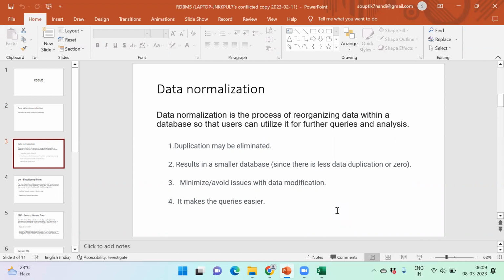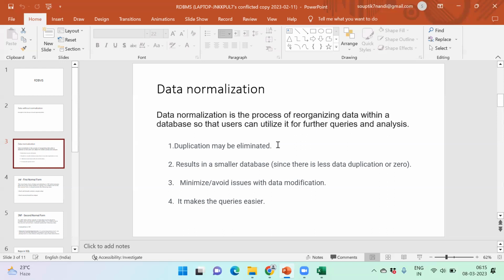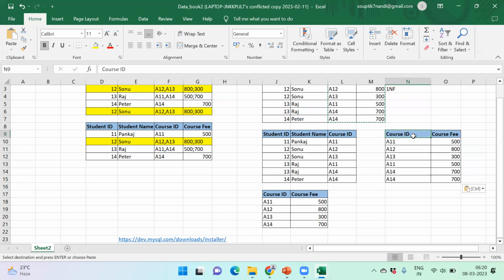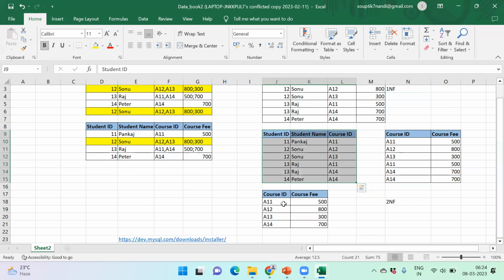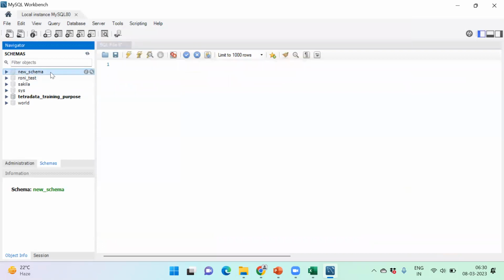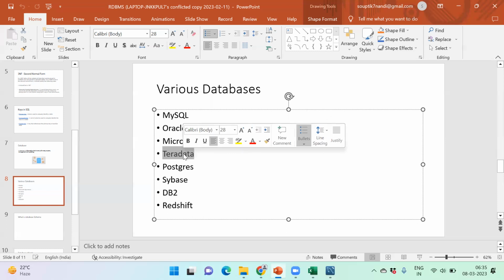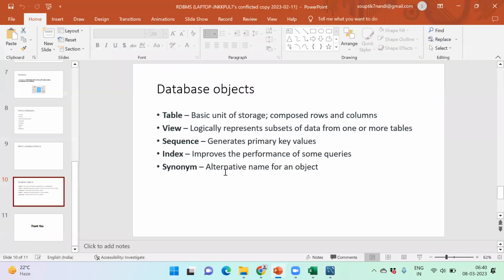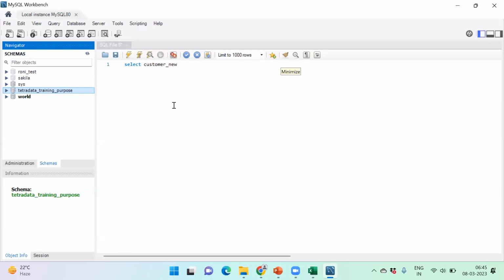Data course class 2